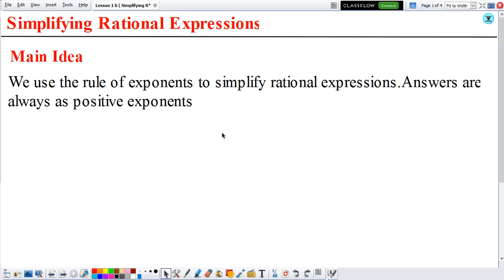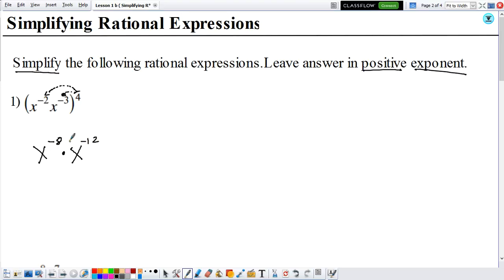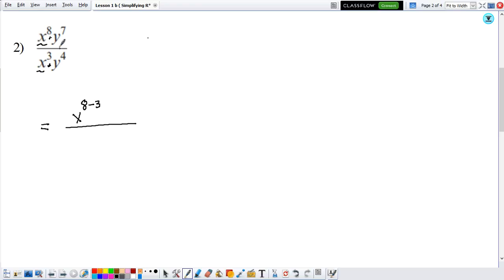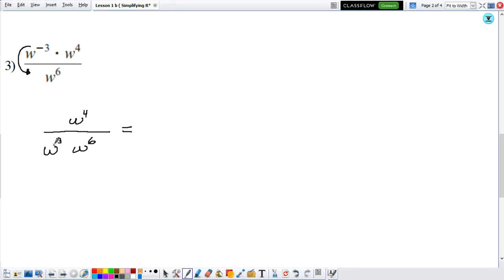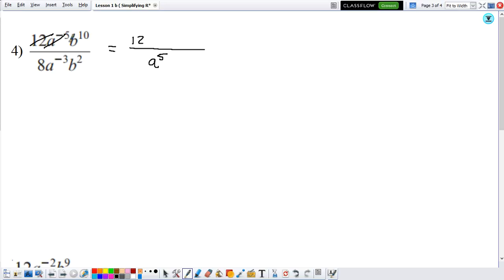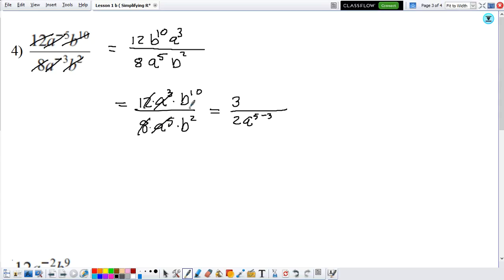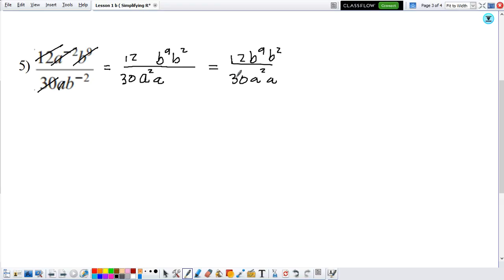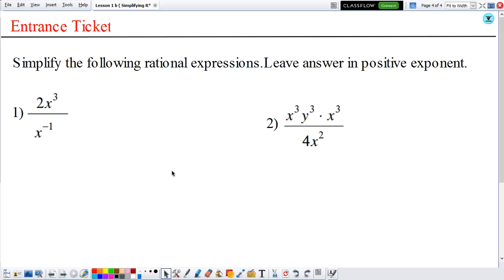Simplifying Rational Expressions | Algebra 2